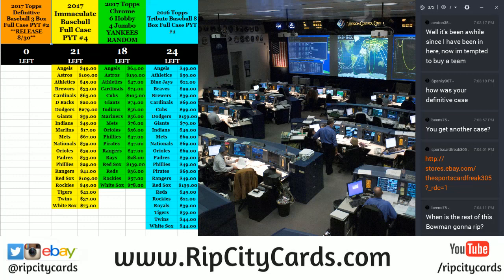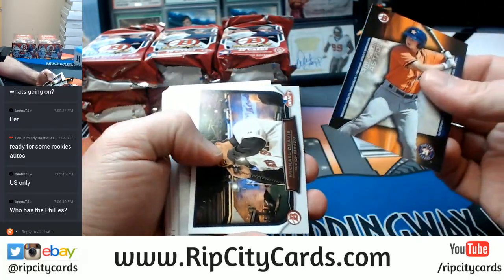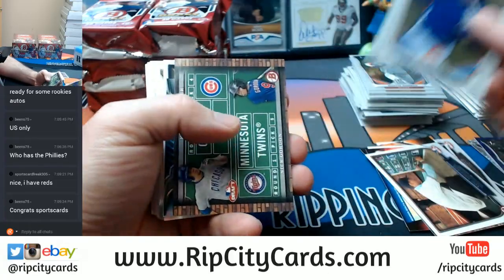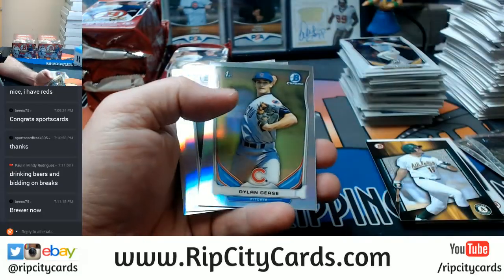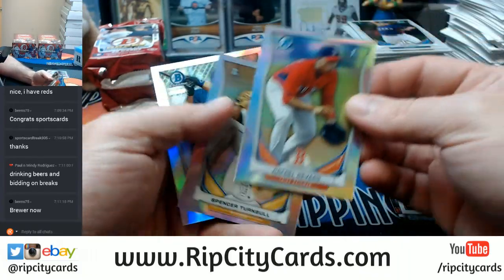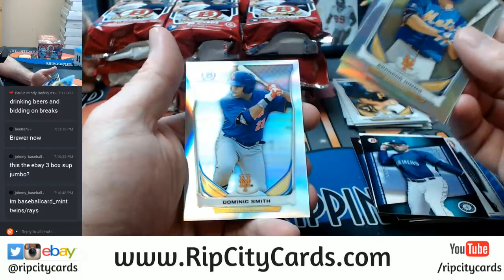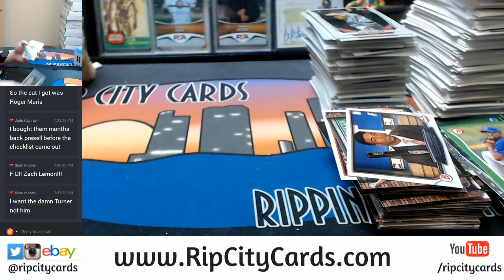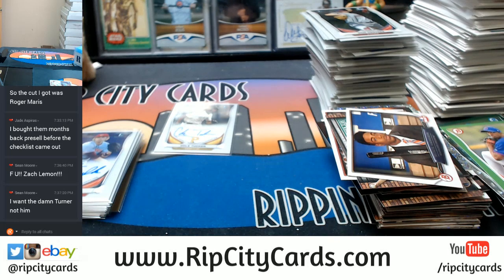Bowman Draft 2014 Super Jumbo Half Case 3 Box EBAY Break #1